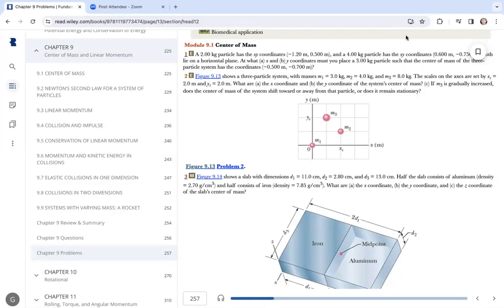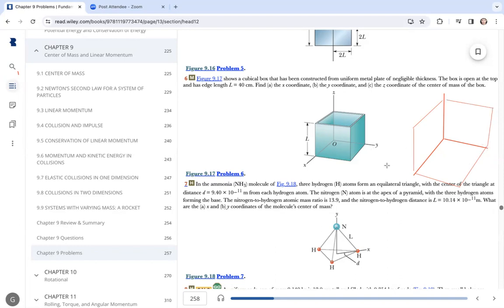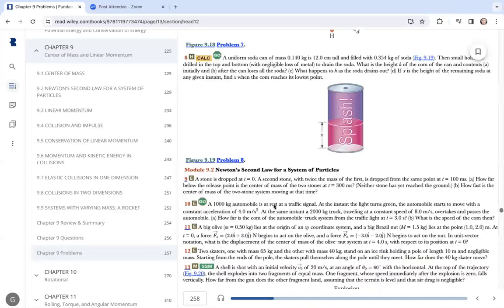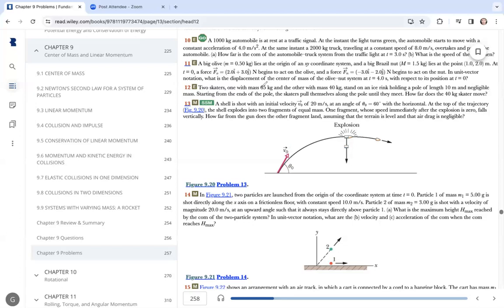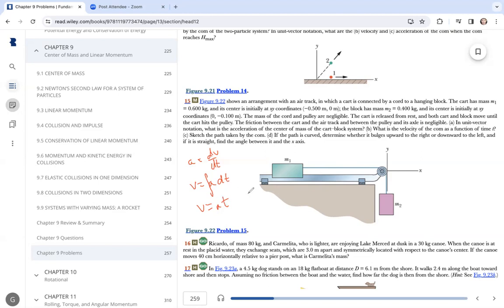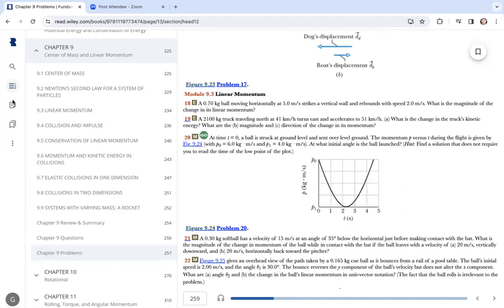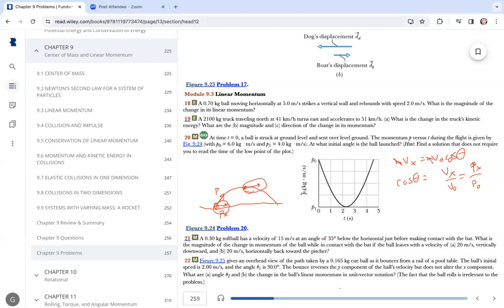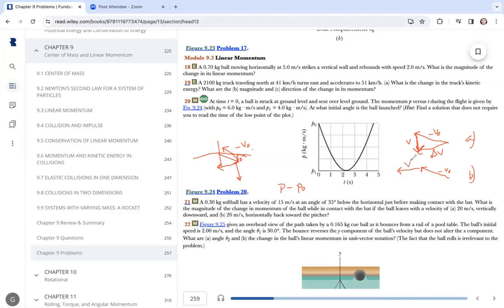HRW 9-1 guidance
Some tips and suggestions for HRW 9-1 assignment